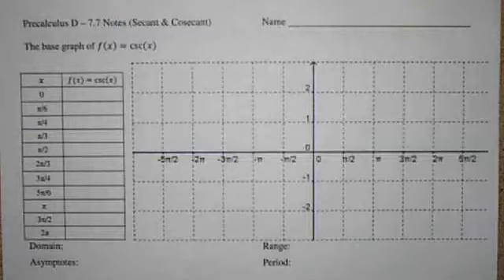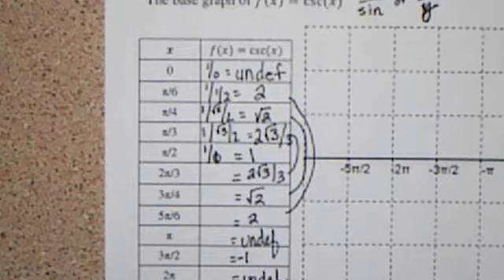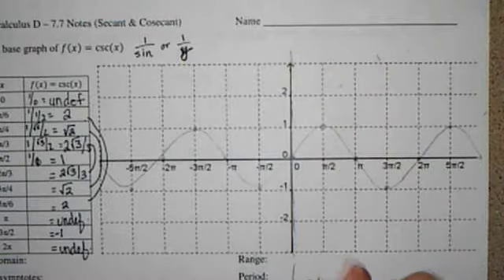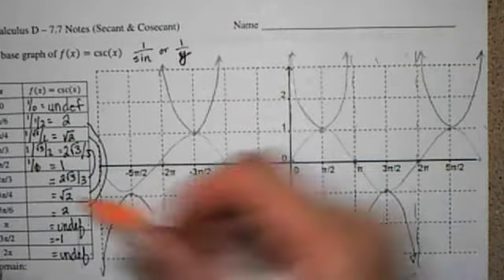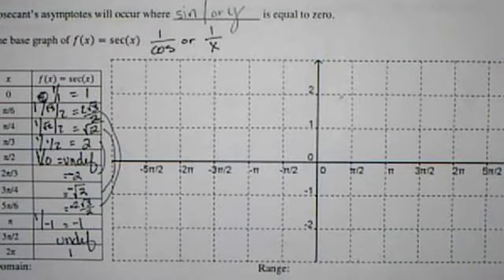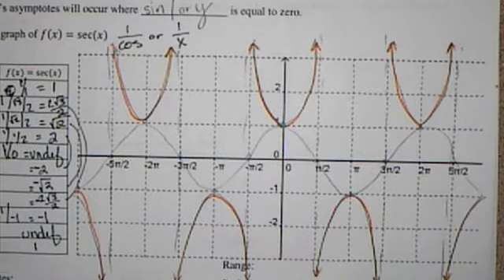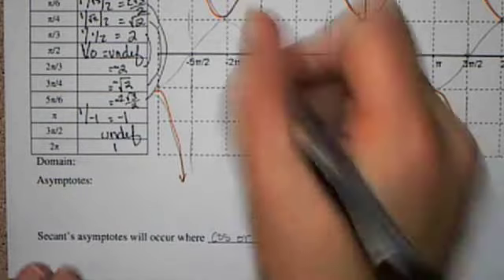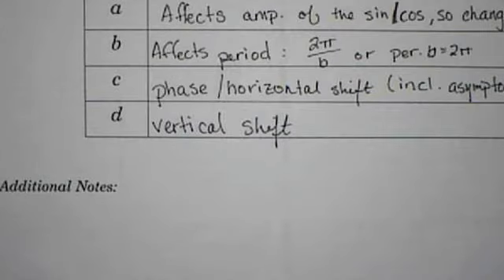CSC and SEC graphing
A Miss Steele Document Camera Original

Graphing cosecant and secant by using sin/cos graphs. Review those if you need to!